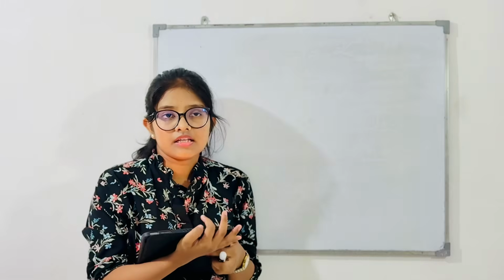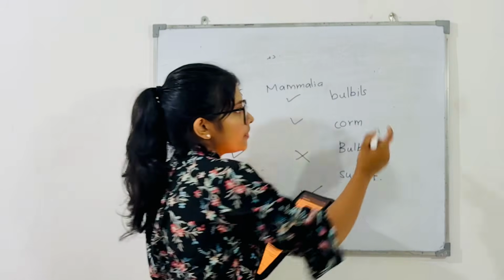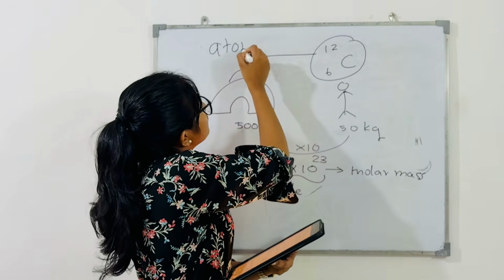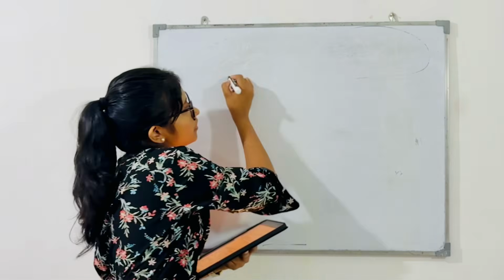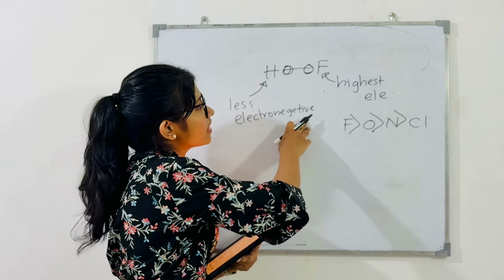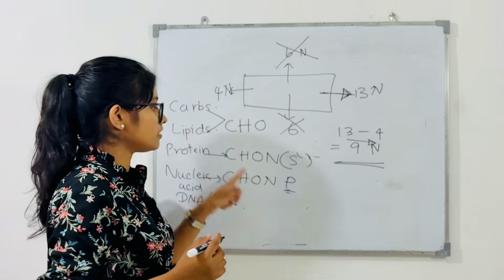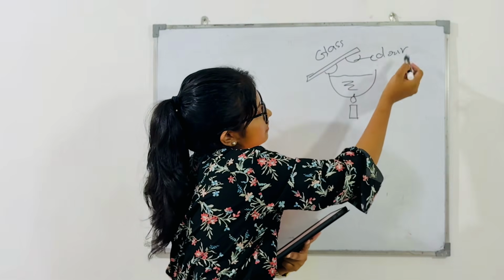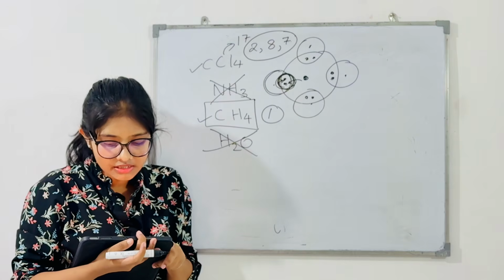Paper class paper no.1 discussion part 2